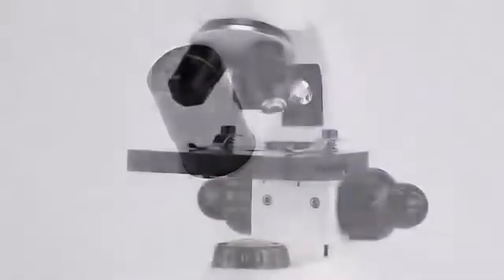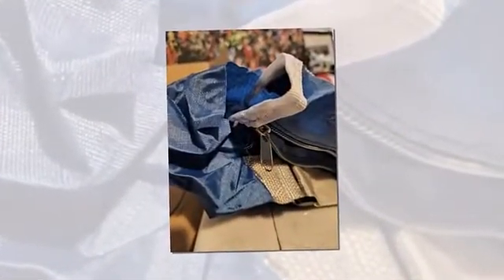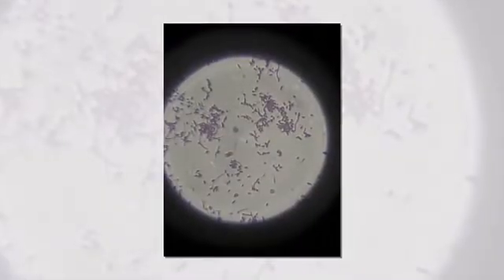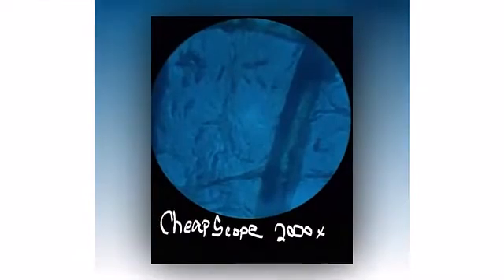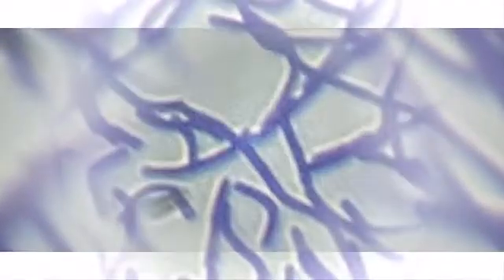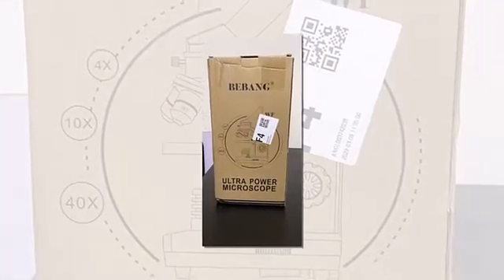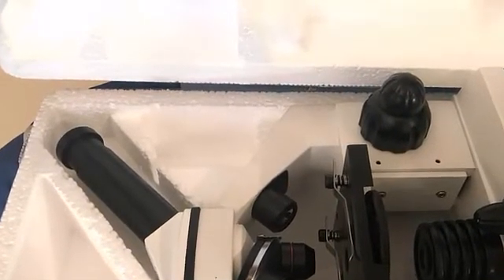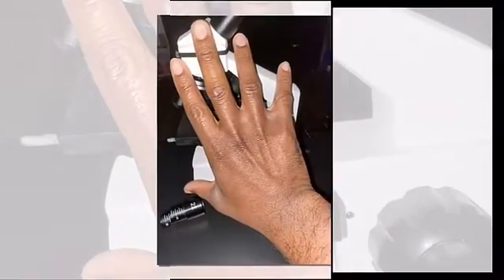BEBANG 100X-2000X Microscope REVIEW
BEBANG 200X-2000X Microscope, All-Metal Optical Glass Lenses, Coarse and Fine Focusing, 25X Reviews
100X-2000X Microscopes for Kids Students Adults
Digital Microscope Unboxing & Testing

Occupations That Use Microscopes · Botanists · Crime Scene Investigation · Laboratory Technician · Pathologist ·

: scholar, learner especially : one who attends a school. 2 : one who studies : an attentive and systematic observer a student of politics.
A student is a person who goes to school to learn something.Students can be children, teenagers, or adults who are going to school, but it may also be other people who are learning, such as in college or university.
.Overactive. He always has a question to ask and comment to make. ...
Teacher's Pet. These students take front seats in the class and laugh loudly at teachers' jokes. ...
Hard Worker. These students are highly motivated. ...
Star. ...
Intellectual Outsider. ...
Clown. ...
Clueless. ...
Nerd.
Choose a quiet place to study without distractions. The more time you spend studying, the more you’ll learn .

Avoid procrastinating and stay positive. It’s tempting to say, “I’ll do it later,” but often, later never happens. Make a point to study right when you get home or right when the last class lets out.

Take short breaks from studying. Your brain needs time to rest and digest information, so plan to take a 10-minute break after each hour
Do extra credit to further your understanding of a topic. If your teacher offers extra credit for doing extra assignments or readings, do them! Even if your grade in a class is 98%, you can still improve your grade and understand the material better.
Microscopes are wonderful educational tools because they offer students hands-on experiences that bring textbook concepts to life. Because these instruments are vital to a student's comprehensive learning experience, it's important to choose the right kind of microscope when outfitting a classroom.

a good stu must have a kindle reusable notebook usb port bag microscopes and many more

we have figured out the best microscope for you . BEBANG  100X-2000X Microscopes
This 100X-2000X biological microscope is perfect for students, amateur scientists, and beginner hobbyists exploring the fantastic world of the life. It features a coarse and fine focus, dual illumination system, and complete accessories.

Pros
This biological microscope is perfect for students, amateur scientists, and beginner hobbyists exploring the fantastic world of the life.
It features a coarse and fine focus, dual illumination system, and complete accessories.
It is ideal for school, laboratory, or home teaching, one-on-one instruction.
It is a practical educational tool.
It is easy to use.
It is a great value for the price
Cons
The monocular microscope with solid metal frame and coarse/fine focusing knobs may not be suitable for everyone.
The dual illumination system may not be suitable for everyone.
[High Magnification] WF25X eyepiece alone or with 2X lens, cooperate 4x 10x 40x objective lenses, biological microscopes offers 6 magnification settings, 100X, 250X, 1000X, 200X, 500X, 2000X.
[Coarse and Fine Focus] Monocular Microscopes with solid metal frame and coarse/fine focusing knobs, ensures detail and precise focus adjustment, crate a image more clearer and sharper.
[Dual Illumination System] Top and bottom LED simultaneously brightfield, a 0.65 NA single-lens condenser with disc diaphragm, provide high-resolution color-corrected images.
[Complete Accessories] It comes with phone adapter, wire shutter, 10 operating accessories, 15pcs microscope slides set, carrying bag. Meet all your biological observation need.
[Practical Educational Tool] This 100X-2000X biological microscope is designed to help students/kids/adults/beginner/amateur scientist/hobbyists exploring the fantastic world of the life. It is ideal for school,laboratory or home teaching, one-on-one instruction.

microscope for kids
microscope
microscopes for adults
200x-2000x microscopes for students
200x-2000x microscopes for kids
microscopes for students
biological microscopes for science education
compound microscope
optical microscope
digital microscope
kids microscope
student biological compound microscope
stereo microscope
microscope for students
best microscope
compound microscope for students
microscope 1000x
1000x microscope
microscope for beginners